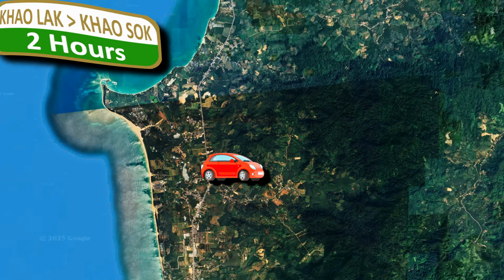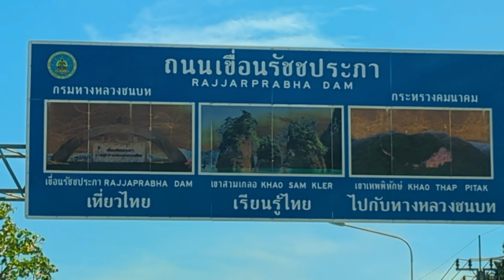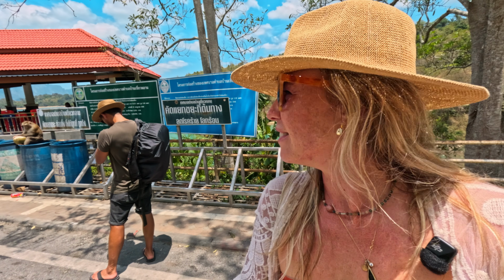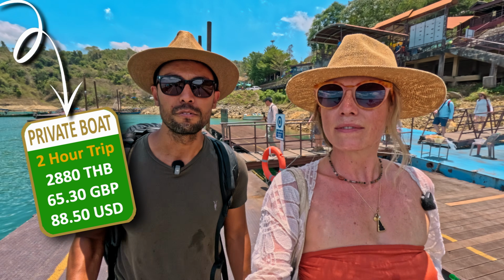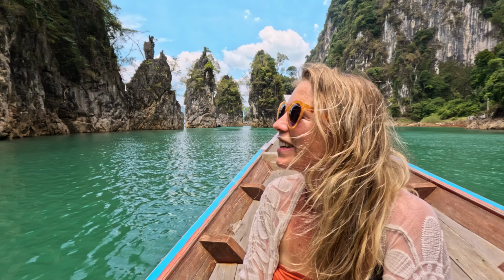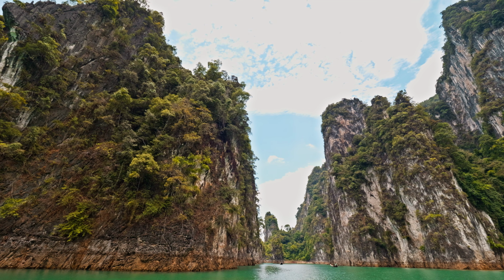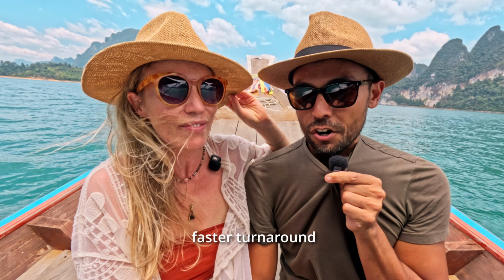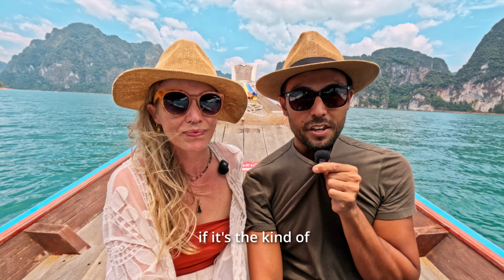Don't go to Thailand Without Seeing THIS (Khao Sok National Park)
Dreaming of exploring Thailand’s stunning Khao Sok National Park but want to skip the group tours? In this cinematic travel vlog, we take you on a DIY day trip from Khao Lak to Khao Sok, showcasing how to privately explore Cheow Lan Lake, Rajjaprabha Dam, and the famous Three Friends rock formation — all without a guide.

We Explored Thailand’s Hidden Lake Paradise! Khao Sok Private Tour
🚗 Starting Point: Khao Lak
 ⏰ Trip Duration: 1 day
 🛶 Transport: Private Car Hire and Private Longtail Boat
 🎟 Cost: Car 1,200THB, Longtail 2,880 THB (2 people, incl. park fees)
You'll also spot monkeys, monitor lizards, and jaw-dropping viewpoints — plus we try coconut espresso and meet Thailand’s chillest bin monkey! 🐒☕

📌 Planning a trip? This is perfect for:
 • Thailand off-the-beaten-path travel
 • Independent travellers seeking scenic nature
 • Budget-conscious explorers skipping tour packages
🎥 Filmed in Thailand, Surat Thani, April, 2025

👋 We’re Aaron & Cassie — filmmakers and scuba pros sharing raw, cinematic slow travel from Southeast Asia’s hidden islands.

📷 Our Camera Gear:
Panasonic G9 II | GoPro Hero 13 | DJI Mini 4 Pro | DJI Mic Mini | PGYTech

Chapters:

00:00 Intro | Khao Sok National Park Vlog Begins
00:16 Driving from Khao Lak to Khao Sok National Park
01:10 Scenic Viewpoint at Rajjaprabha Dam (Khao Sok Arrival)
02:29 Cheow Lan Lake Arrival + Monkey Encounter!
03:30 Coconut Coffee & Homemade Ice Cream Stop
04:30 Boarding a Private Longtail Boat on Cheow Lan Lake
05:03 Cheow Lan Lake Cruise | Limestone Cliffs & Jungle Views
05:50 Three Friends Rock (Khao Sam Kler) — Iconic Photo Spot
07:39 Floating Bungalows on Cheow Lan Lake | Khao Sok Highlights
08:42 Trip Comparison: April 2025 vs November 2024
10:00 Is a Khao Sok Day Trip Worth It? Final Thoughts